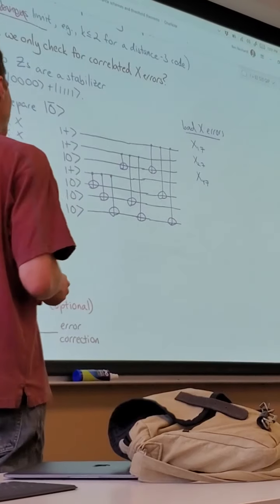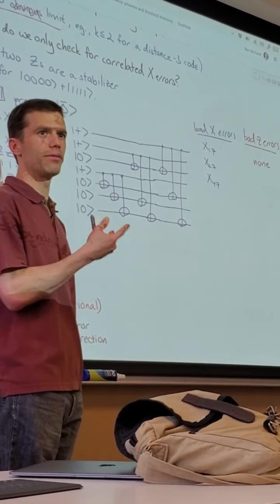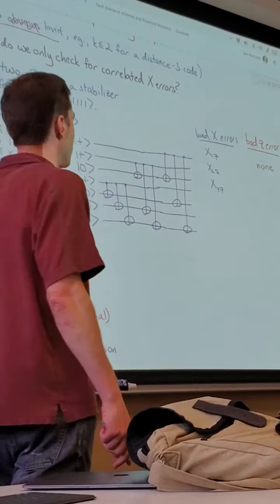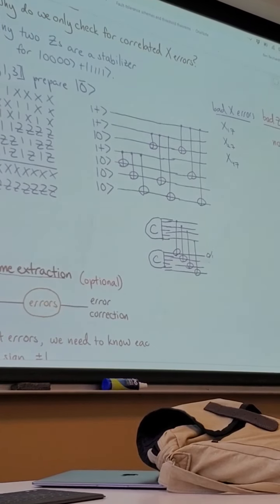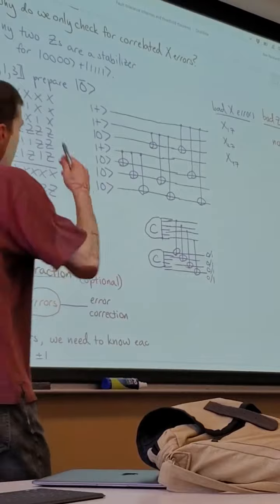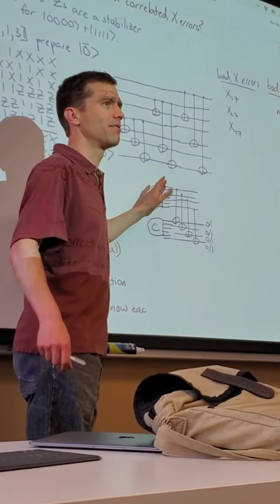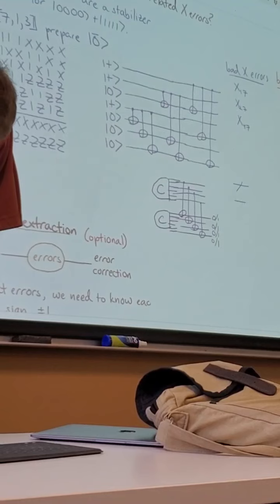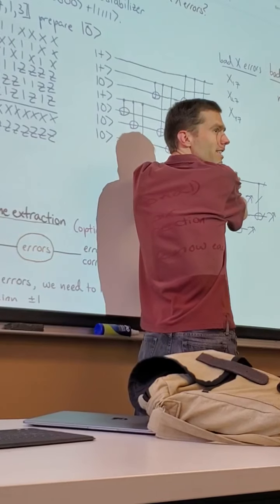2021년 1월 2일(3)